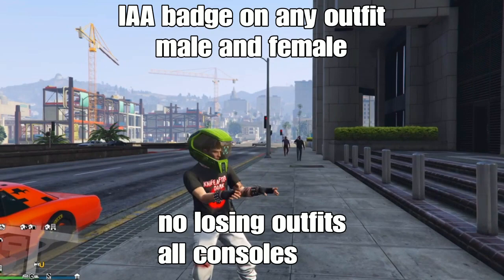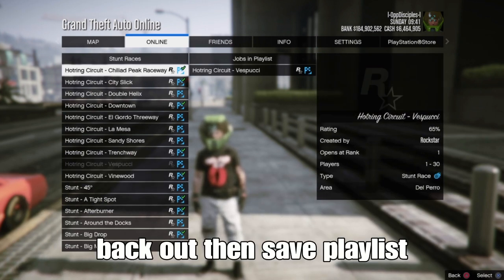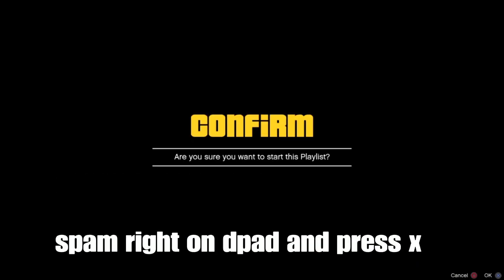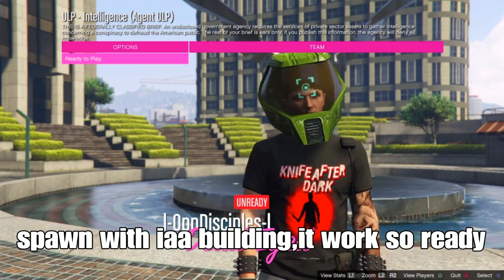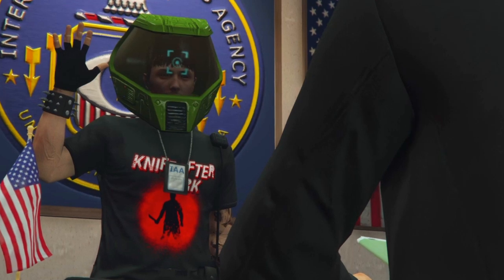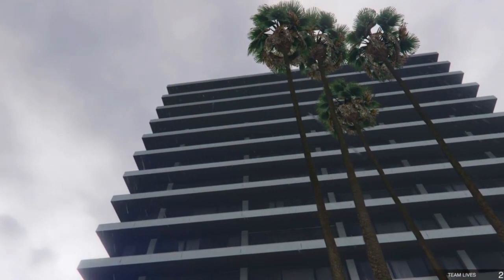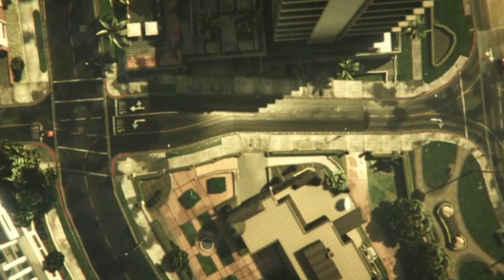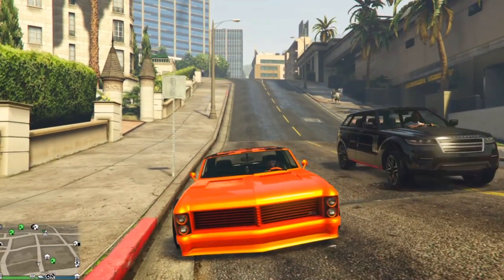GTA 5 ONLINE- SOLO HOW TO GET IAA BADGE ON ANY OUTFIT TUTORIAL (NO DM ) 1.62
GTA 5 ONLIINE- SOLO HOW TO GET IAA BADGE ON ANY OUTFIT TUTORIAL (NO DM ) 1.62

💙MALE TRYHARD OUTFIT 🖤

♟FEMALE FULL BLACK OUTFIT ♟

BLACK JOGGERS WITHOUT MOC PS4/PS5